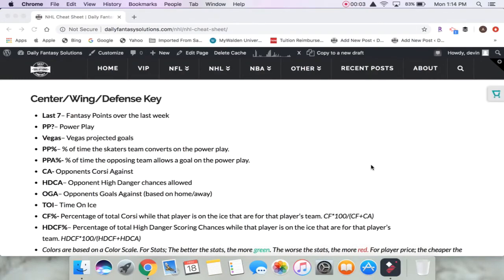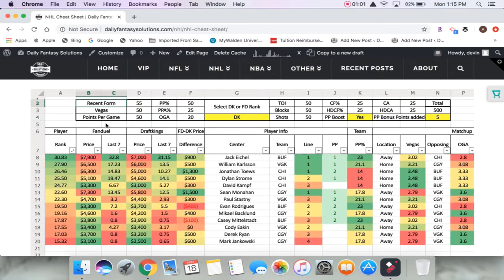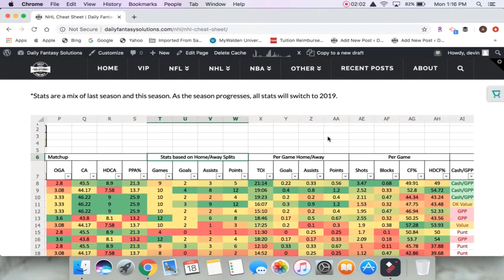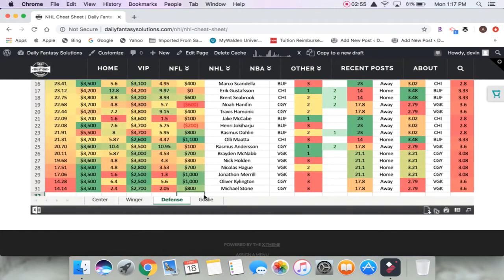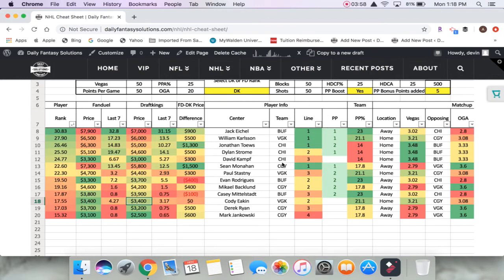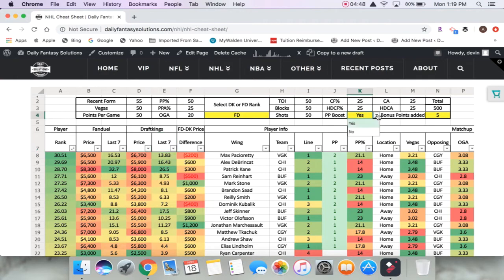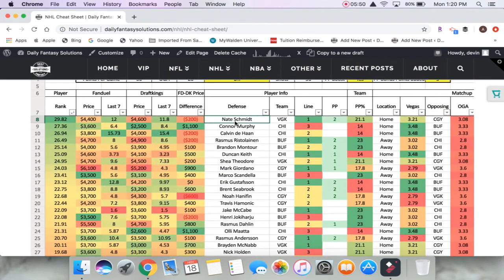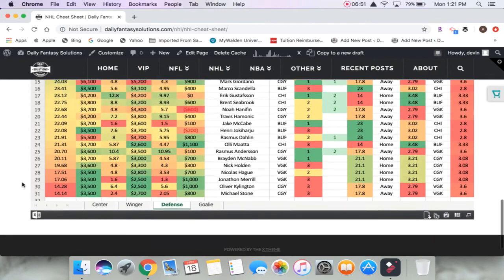Daily Fantasy Solutions NHL DFS Cheat Sheet Review